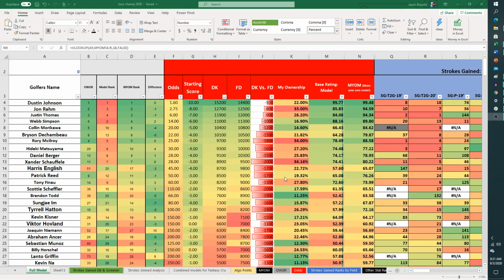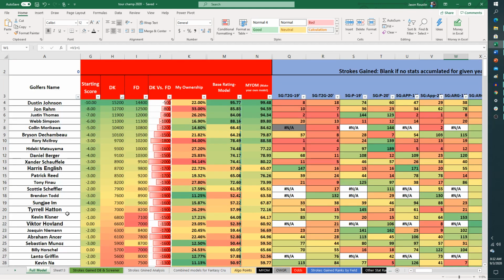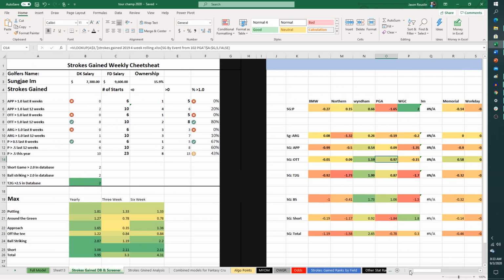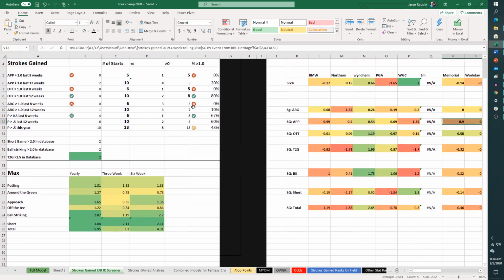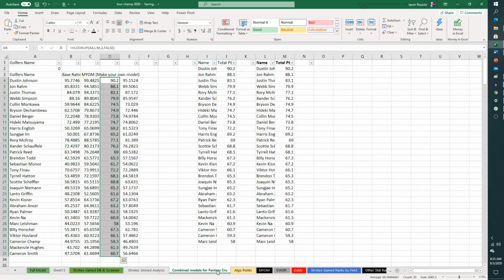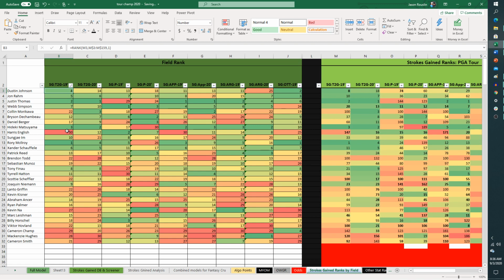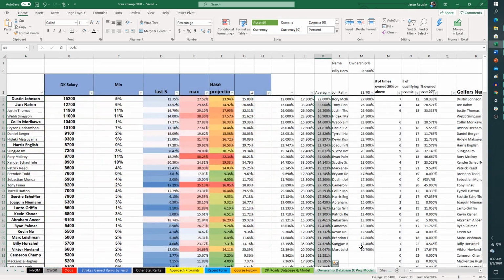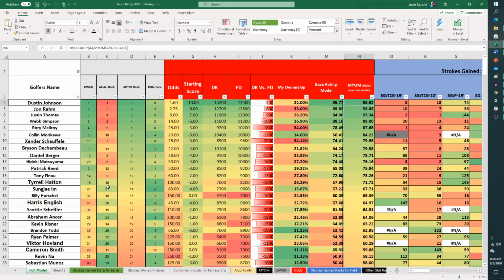PGA DFS Picks & Predictions - 2020 PGA Championship DraftKings & FanDuel Golf Model Breakdown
Jason Rouslin walks through his PGA DFS model for this week's 2020 PGA Championship on DraftKings and FanDuel.